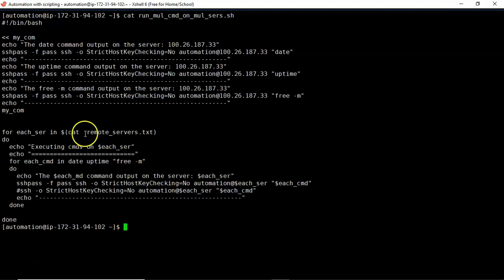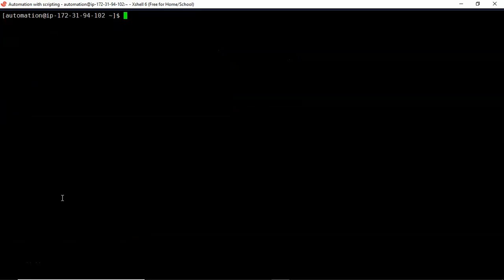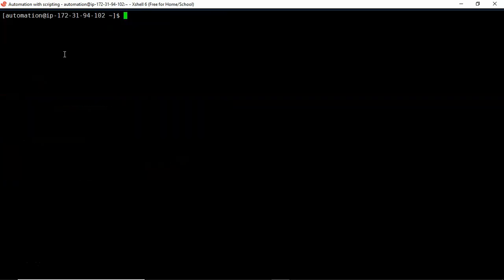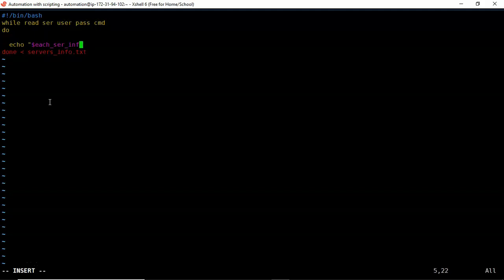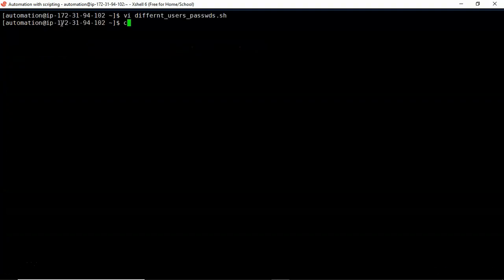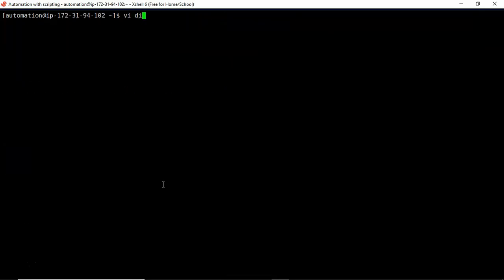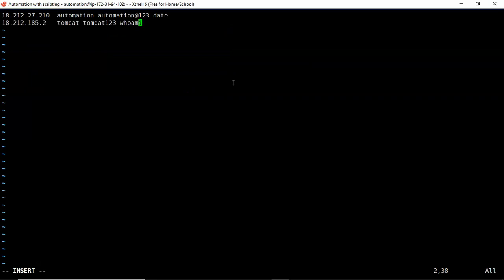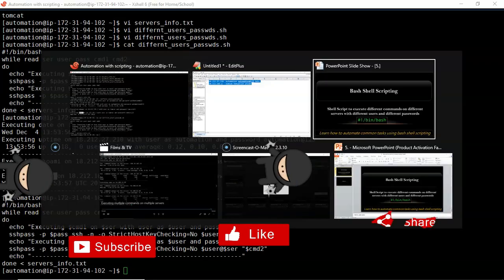12.5 Example Shell Script to Execute Different Commands